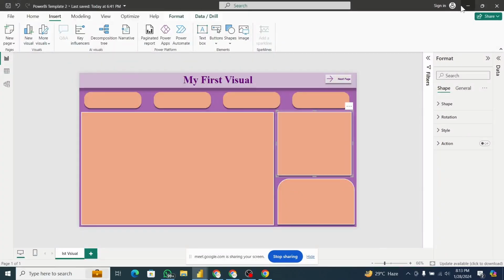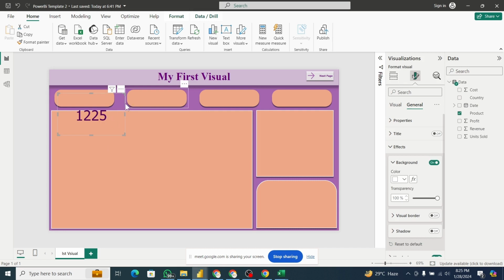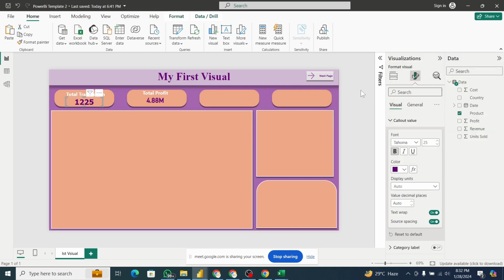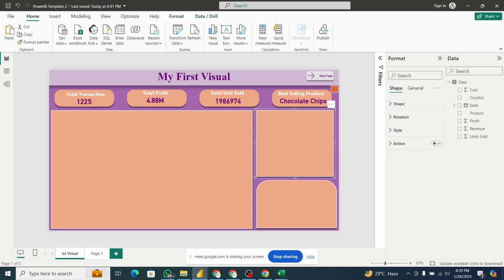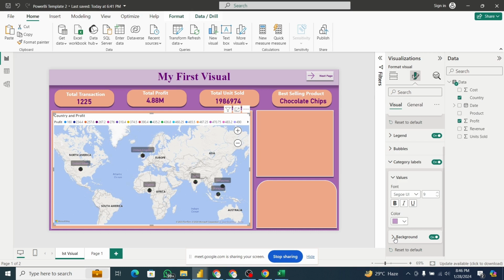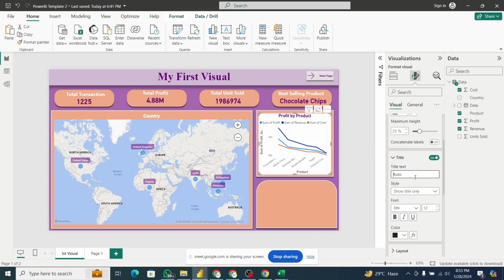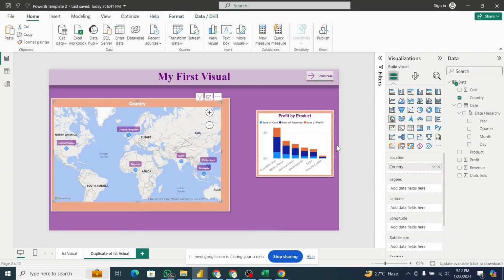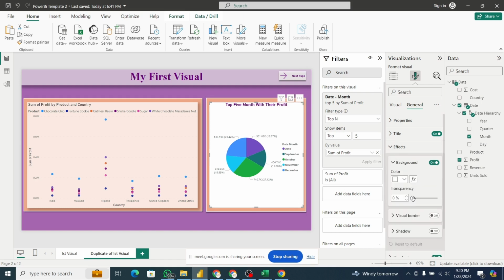Power Bi Visualization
In this engaging and informative series, we unlock the full potential of Power BI to transform raw data into visually stunning and actionable insights. Whether you're a seasoned data professional, a business enthusiast, or just curious about the power of analytics, our content is tailored for all levels of expertise.